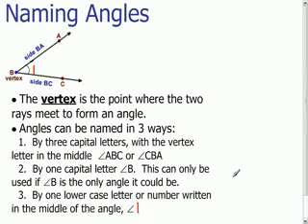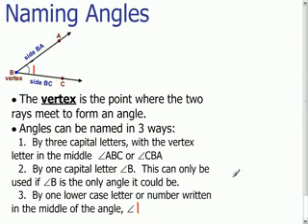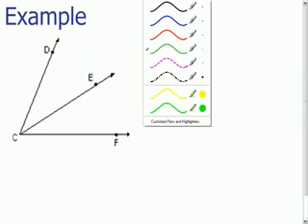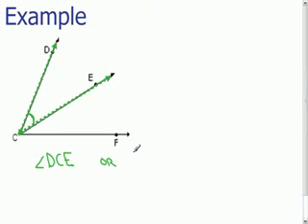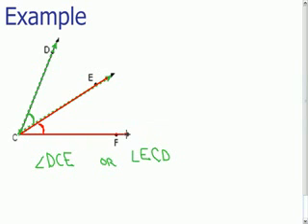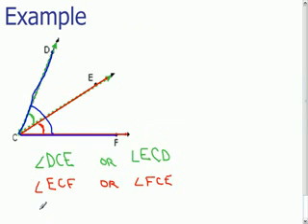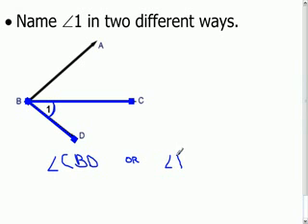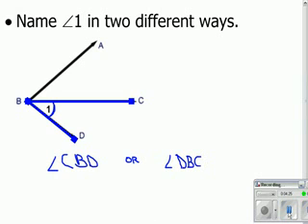Naming Angles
How to name an angle